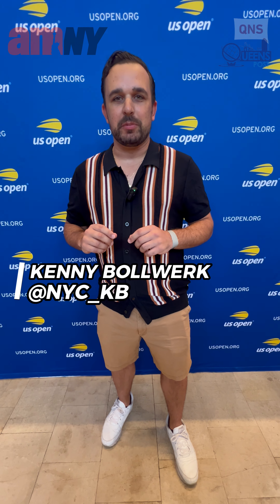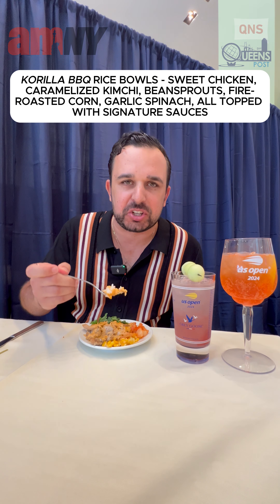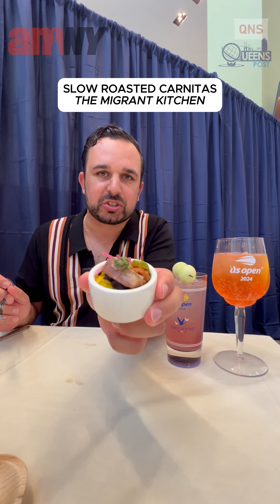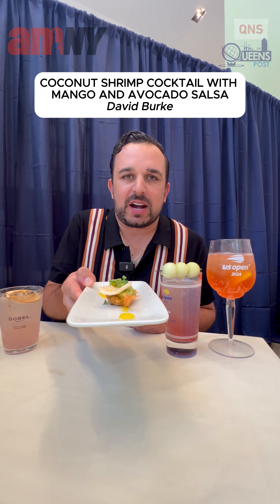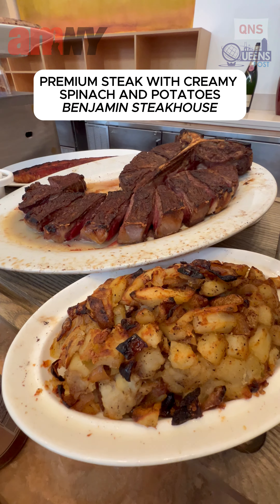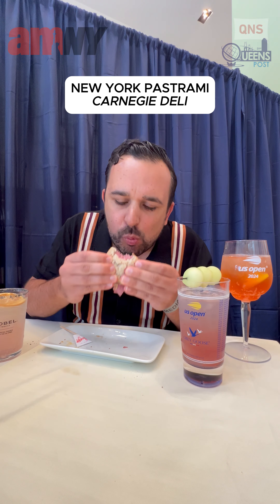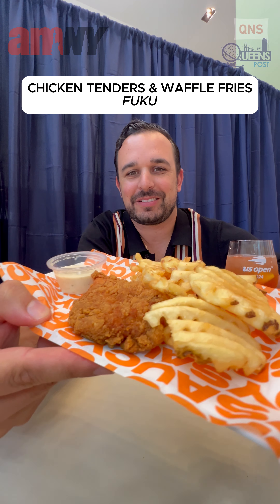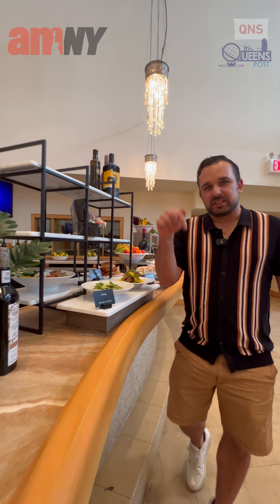Star-studded culinary lineup for 2024 US Open, featuring celebrity chefs and diverse dining options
The United States Tennis Association (USTA) and its hospitality partner Levy have a star-studded lineup of celebrity chefs and a wide array of dining options for the 2024 US Open.

We got to taste all the offerings at the US Open with @nyc_kb!

Fans at the Billie Jean King National Tennis Center in Flushing will have the chance to indulge in diverse culinary experiences that showcase New York City’s vibrant food scene.

The tournament features new dishes and returning favorites from an impressive list of vendors, including Pat LaFrieda Meat Purveyors, Champions by Benjamin’s Steakhouse, San Matteo NYC, Dos Toros Taqueria, La Casa de Masa, Red Hook Lobster Pound, Fuku, Eataly, Crown Shy, Korilla BBQ and Poke Yachty, Hill Country BBQ, King Souvlaki, Stacked Sandwich Shop, The Migrant Kitchen, The Nourish Spot, Van Leeuwen Ice Cream, the DOBEL® Tequila Club and more.